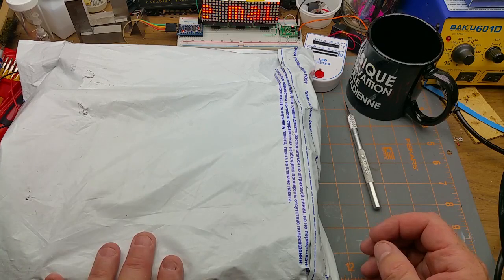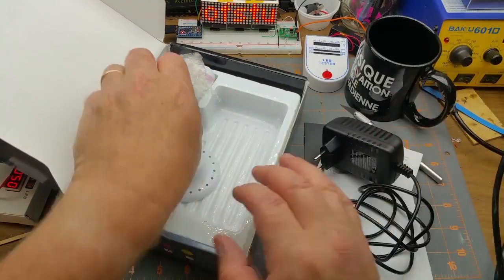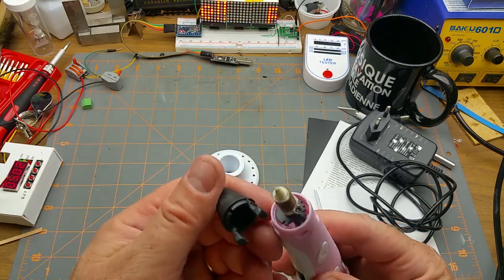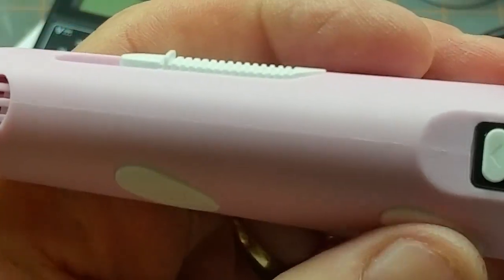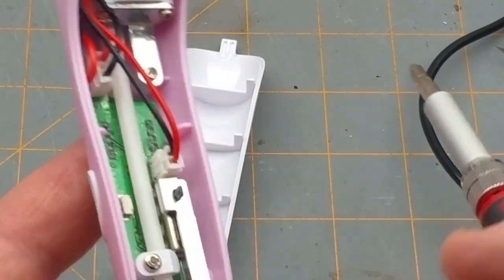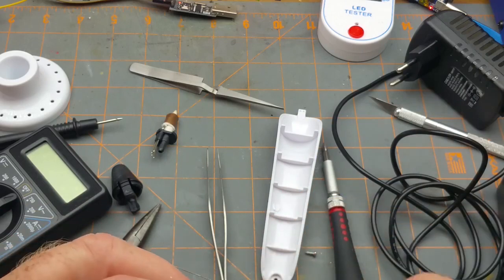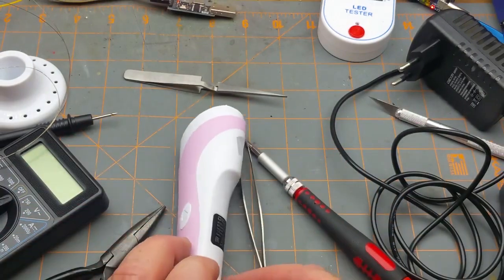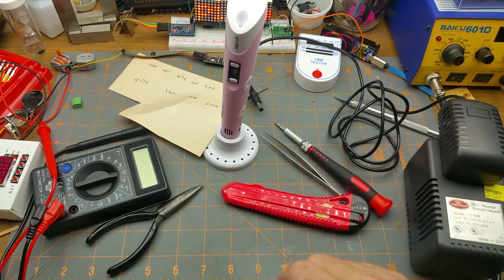I got a new toy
I found one of those 3D pens for cheaper than normal on e-bay.

This is an unboxing and first look.
I'll test it out once the I have some filament to play with.

Yes, it's Monday, and, yes, this came in the mail.  But this isn't a Mailbag Monday. (that's next week)